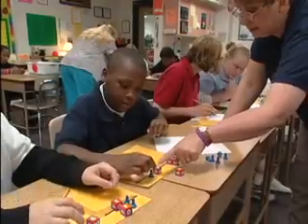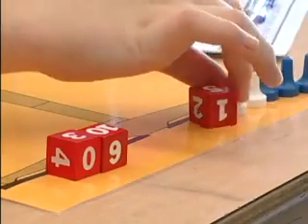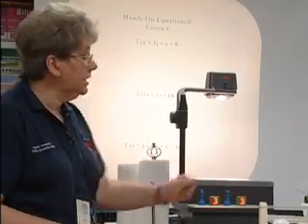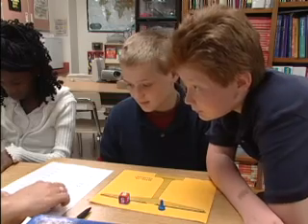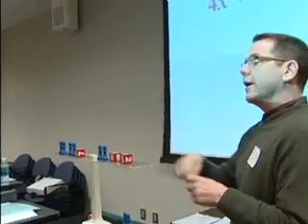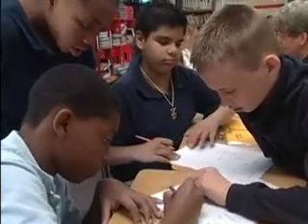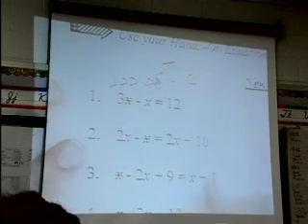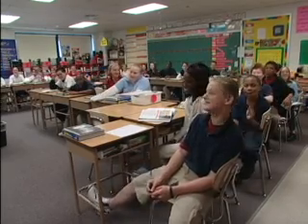Making Algebra Child's Play: Hands-On Equations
Hands-On Equations is a fun, visual and intuitive approach to algebra for grades 3 - 9. More than 50,000 teachers in the U.S. have received training in Hands-On Equations.